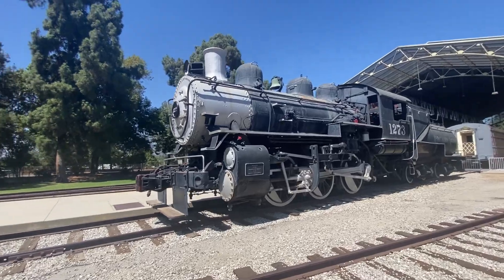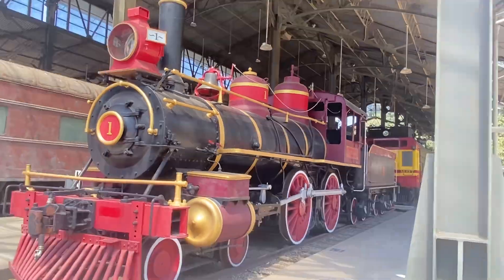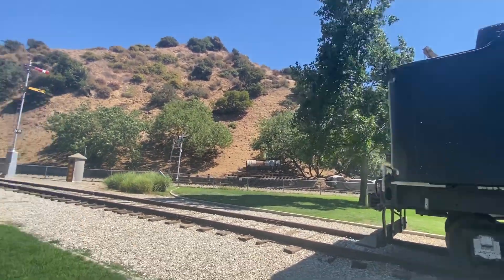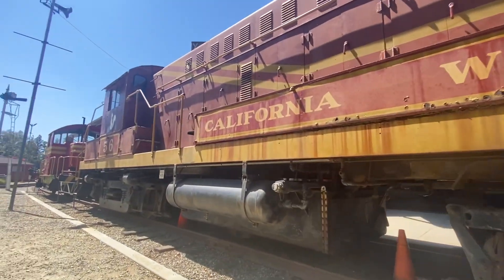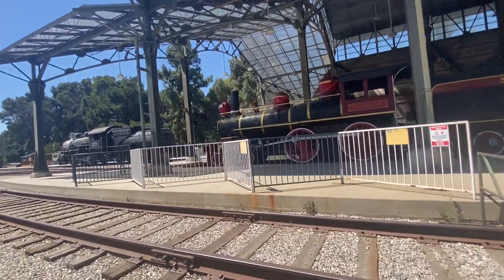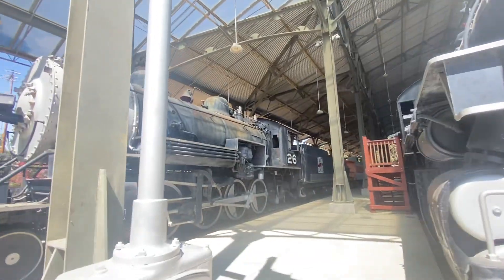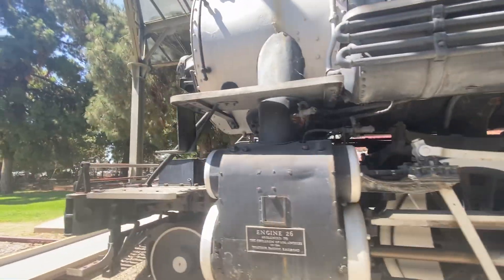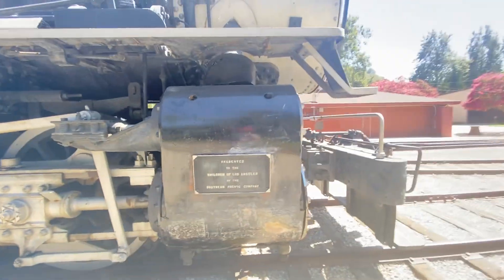Travel Town in Los Angeles CA walk Around